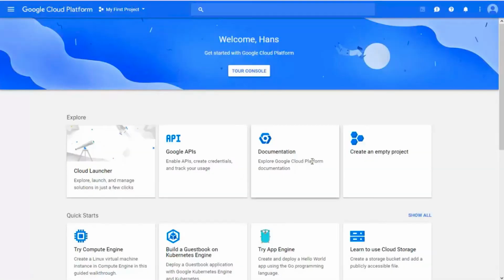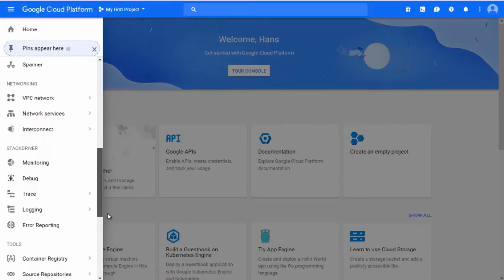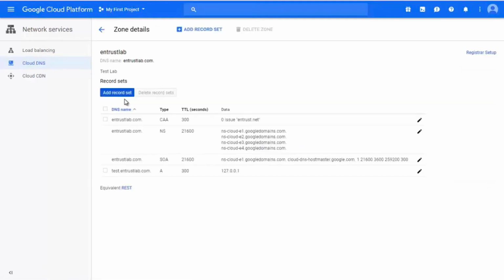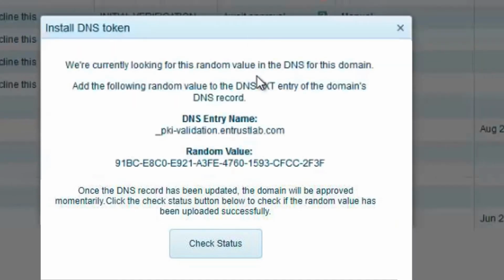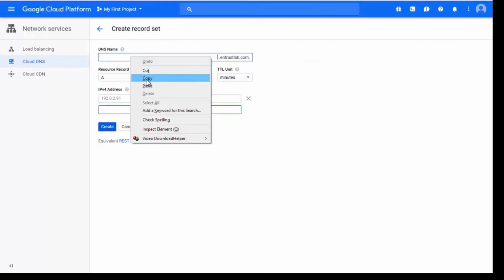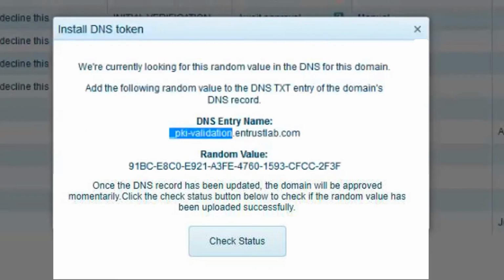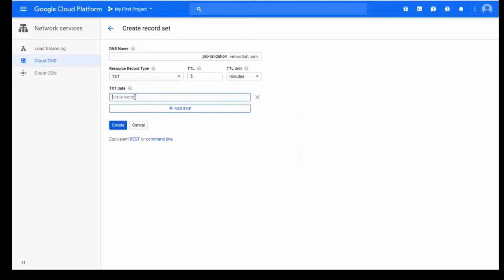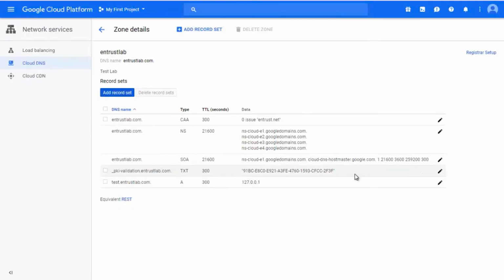ECS Self-Service: How to add a TXT record in Google Cloud DNS (domain verification)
This video will walk you through the process of adding a TXT record to a domain hosted in Google Cloud DNS for the purpose of adding the domain to your ECS account with self-service verification.